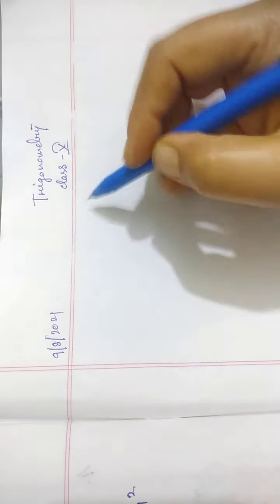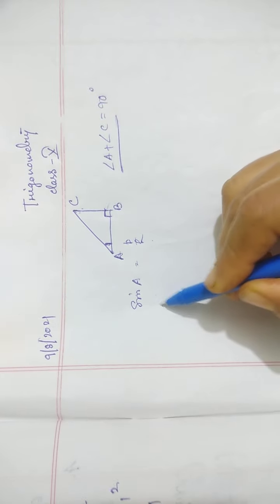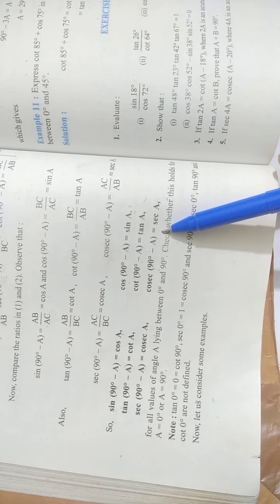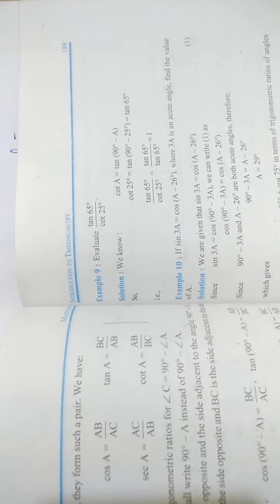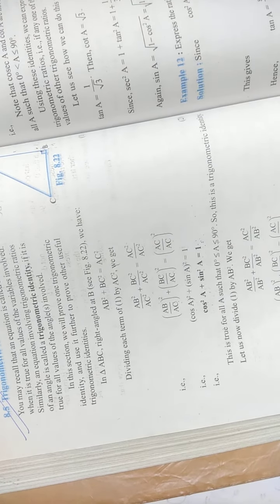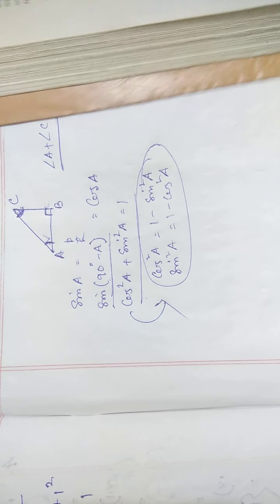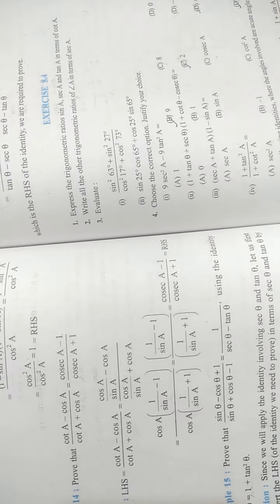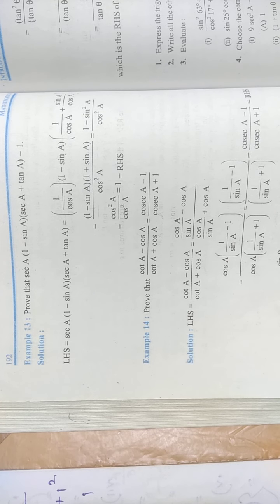class 10 l trigonometry video 4